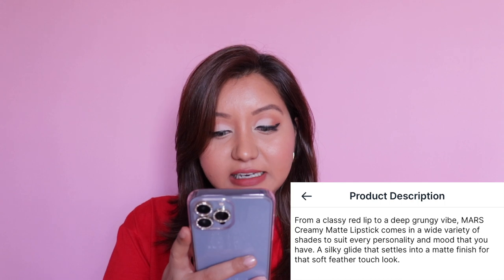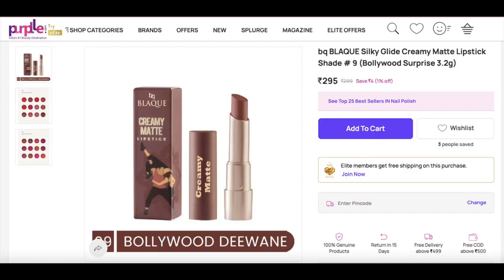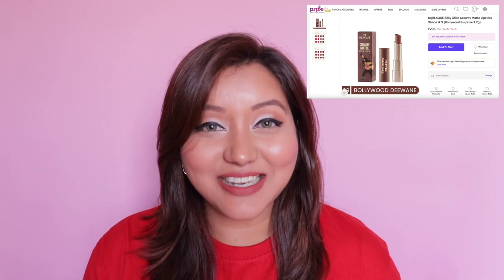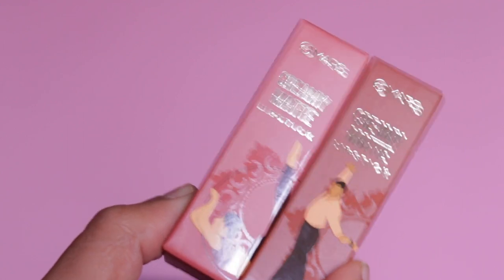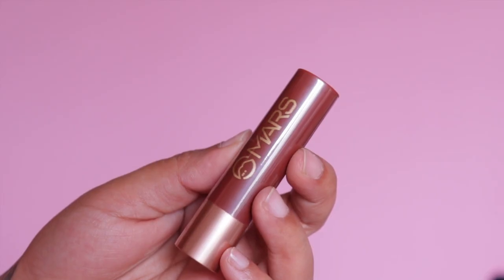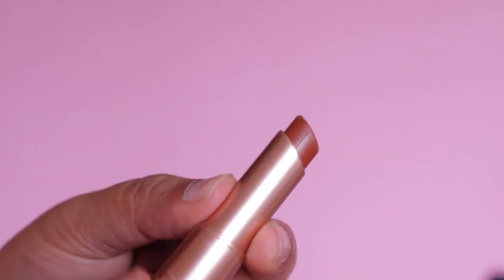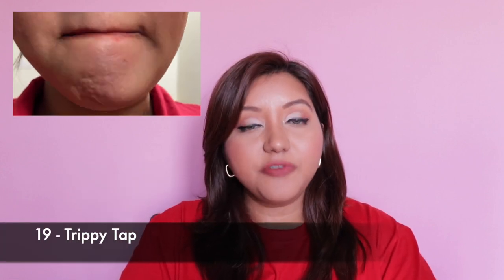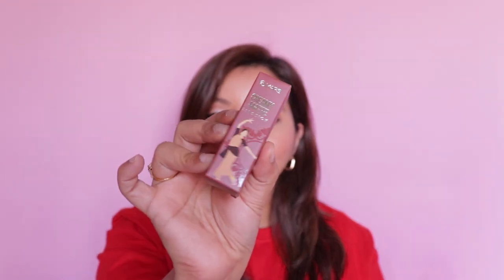MARS Cosmetics Creamy Matte Lipstick Swatches & Review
Hey Guys,

Hello!! Here is a video where I swatch & review 7 shades from the Mars Cosmetics Creamy Matte Lipstick.

Lip Swatch starts at 02:13 😉

--- Products Used —

09 - Bollywood Deewane
10 - Disco Deewane
11 - Aerial Awe
12 - Khoobsurat Kuchipudi
13 - Love Lavani
19 - Trippy Tap
22 - Ballroom Passion

Wearing 11 - Aerial Awe throughout the video